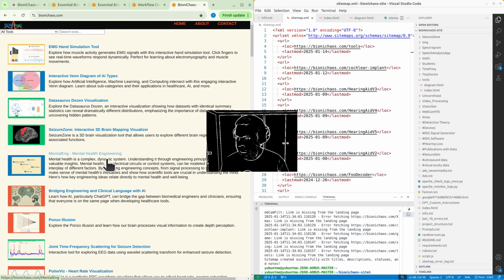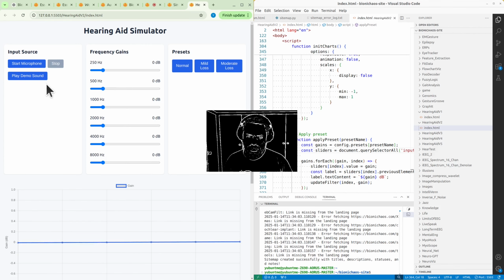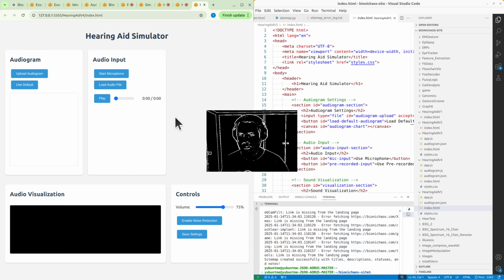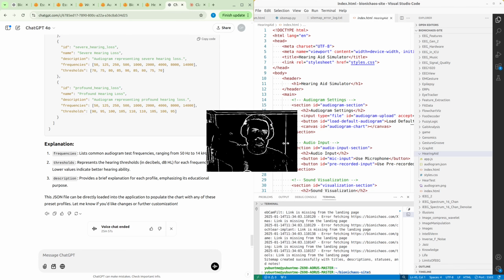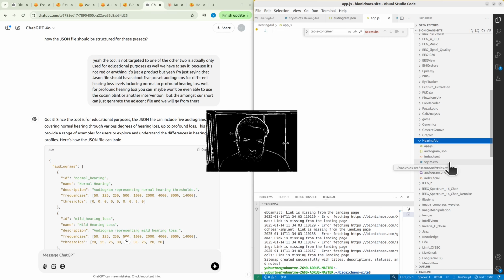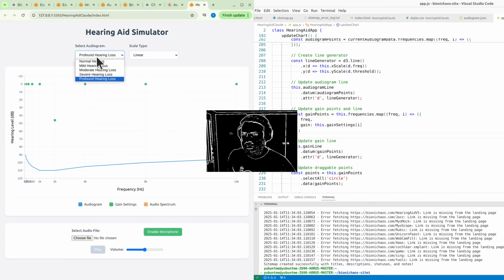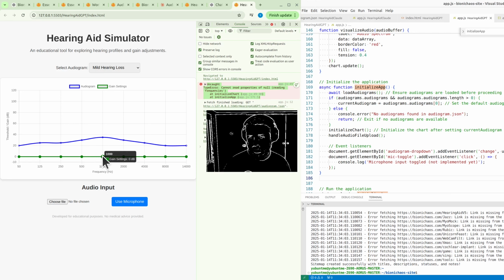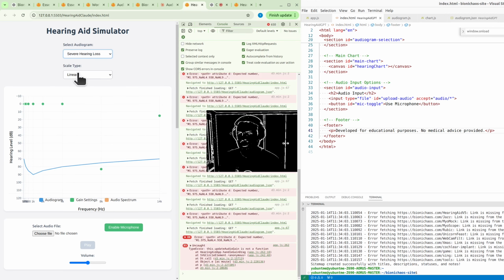Exploring EEG, Audiograms & Innovative Hearing Aid Simulators | BioniChaos.com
In this video, I dive deep into EEG technology, implantable devices, and innovative biomedical applications available on my platform, BioniChaos.com. I share insights from my eight years developing brain-computer interfaces (BCI) specifically targeted at epilepsy clinical trials. You'll learn about some of my favorite open-source tools on the site, including the EEG-to-music converter, CardioRock for visualizing ECG data, and audiogram visualizers that help users interpret their hearing tests.

We also explore the development of an interactive hearing aid simulator, designed to allow users to upload audiograms and adjust frequency gains dynamically. I highlight the challenges faced in coding this intuitive, chart-based interface, our strategies for protecting users' hearing, and our upcoming chatbot to improve user interaction with biomedical data.

0:00 - Introduction & Expertise Overview
0:27 - About BioniChaos.com and EEG for Epilepsy
0:44 - EEG to Music Tool: Blending Neuroscience and Music
1:09 - CardioRock Tool for ECG Visualization and Gamification
1:52 - Audiogram Visualizer Tool Overview
2:45 - Clear Implant Simulation Tool Explained
4:12 - Real-Time Speech Visualizer & Large Language Model Integration
5:45 - Developing a Chatbot for BioniChaos.com
6:00 - Plans for Integrating Chatbot with Existing Tools
7:01 - Hearing Aid Simulator Application Idea & Features
9:04 - Web App Development Instructions
10:31 - Key Design Elements & Audiogram Chart Importance
12:29 - Protecting User Hearing: Safety Measures Explained
14:01 - JSON Audiogram Data & Frequency Range Details
18:02 - Interactive Audiogram & Gain Adjustment Chart Features
20:05 - Combining Audiogram, Gain Settings, & Audio Visualization
22:09 - Coding & Technical Challenges with Vanilla JS
24:48 - JavaScript Development with AI: Claude vs ChatGPT
28:58 - Debugging Gain Settings and Microphone Integration
36:02 - Evaluating AI-Generated Code: Claude's Detailed Approach
38:58 - Debugging Dropdown Audiogram Selection Issue
41:27 - Final Thoughts & Next Steps in Simulator Development